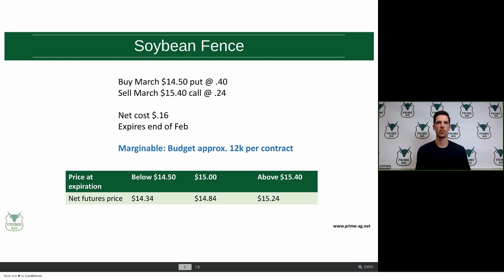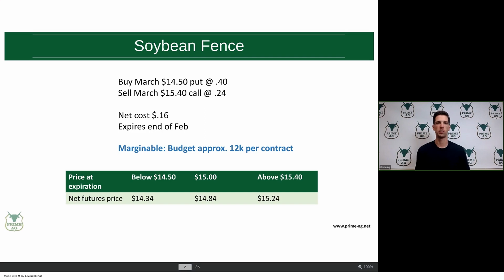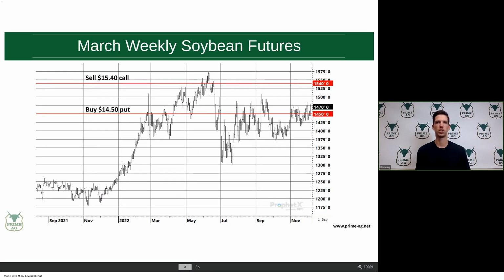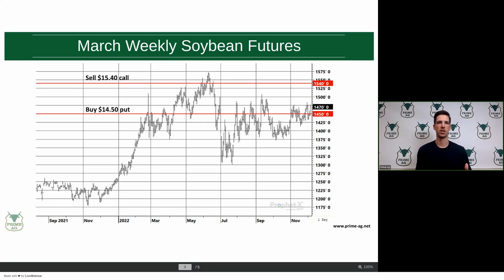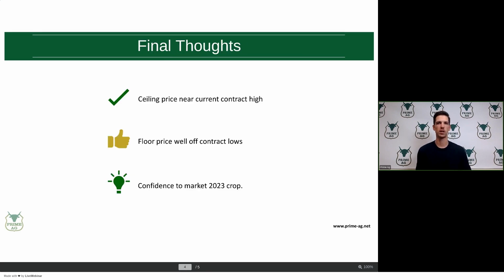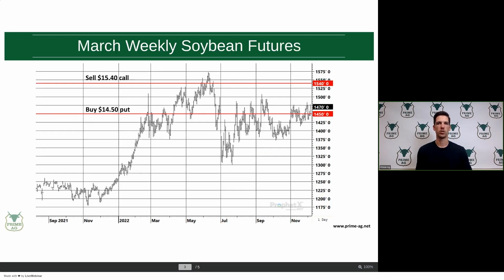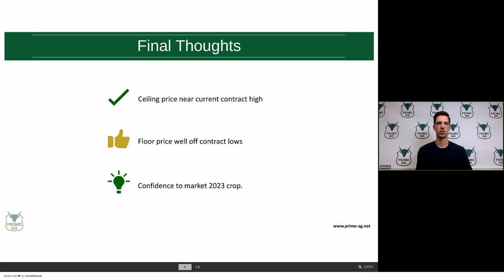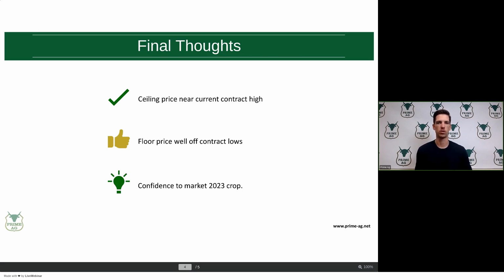Soybean Price Protection | March options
Soybean option strategy for hedging old crop grain.  Find out if it's a good fit for your grain marketing plan.